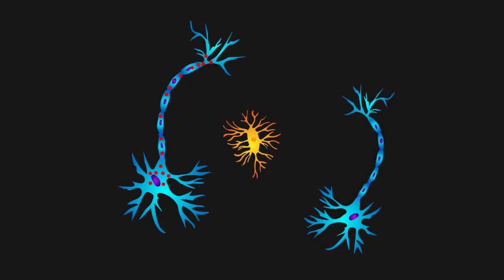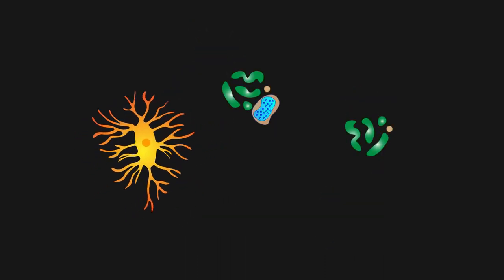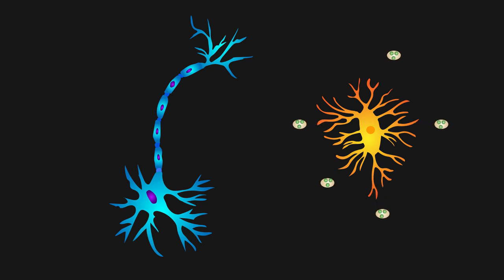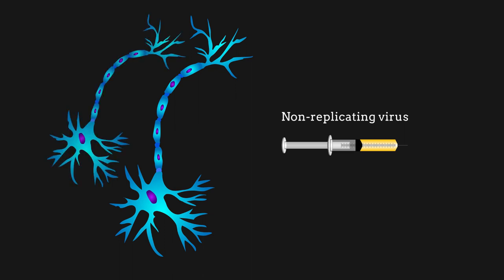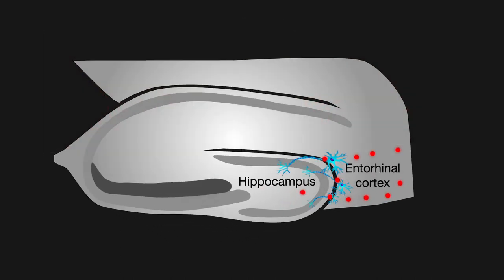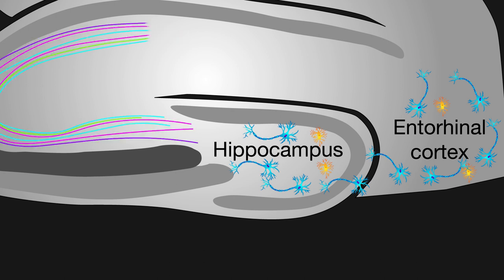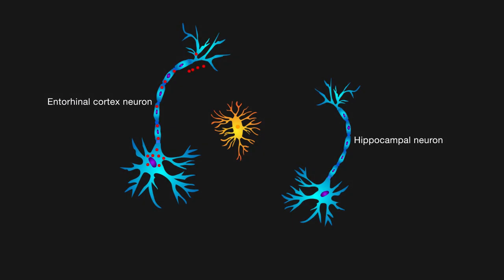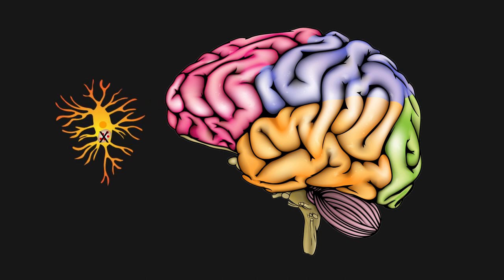Depletion of microglia and inhibition of exosome synthesis halt tau propagation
Asai et al. "Depletion of microglia and inhibition of exosome synthesis halt tau propagation" Nature Neuroscience (2015). doi: 10.1038/nn.4132